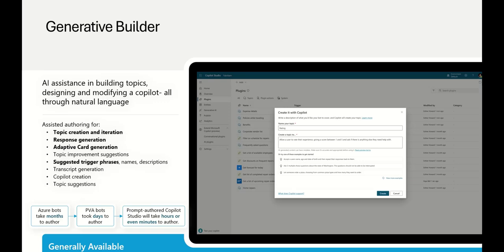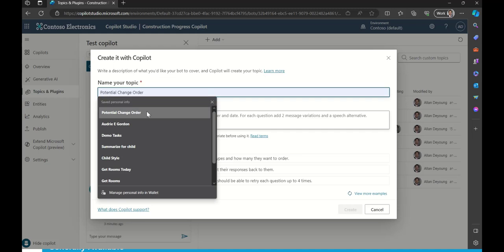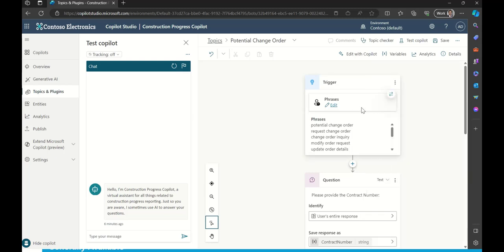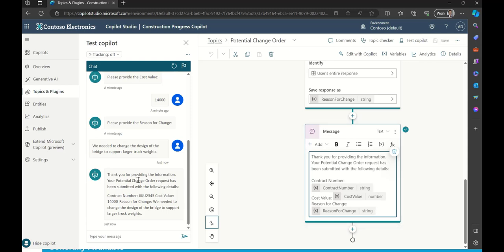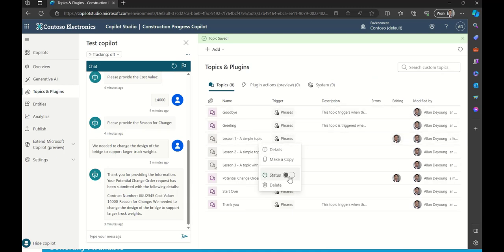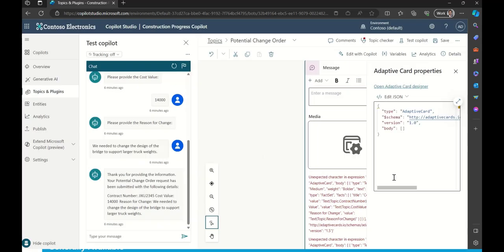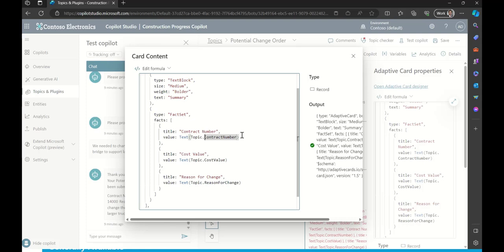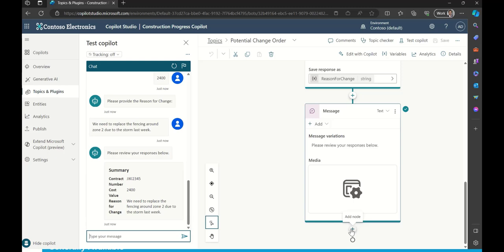Copilot Studio - Learn how to Build with Generative AI (Topics & Adaptive Cards!)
@ArtsyPowerApper shows how to build with Generative AI for creating new topics and also to let the Copilot build adaptive cards for you.

Yes, try this at home!

Audrie